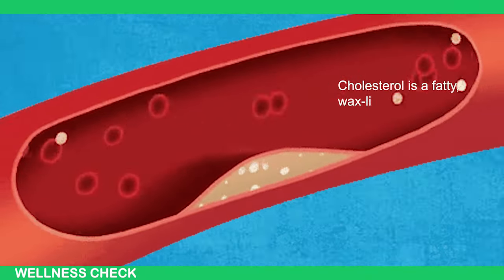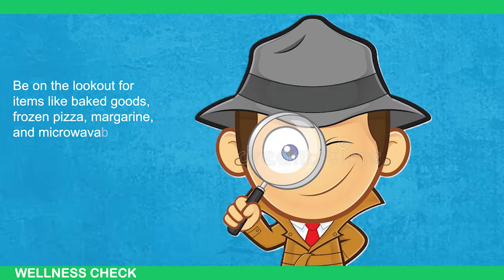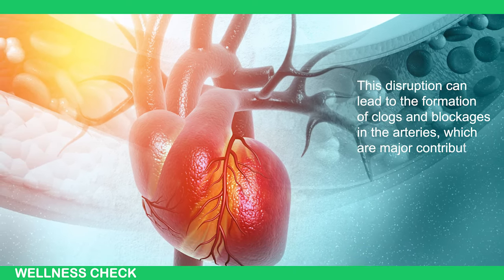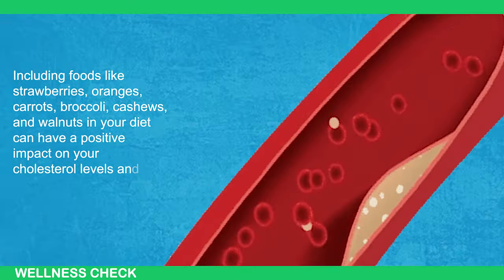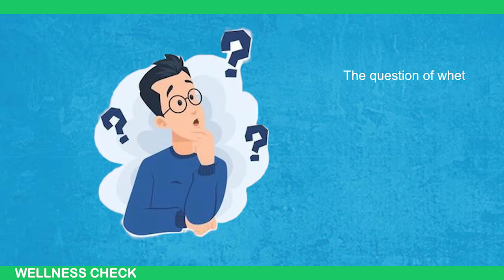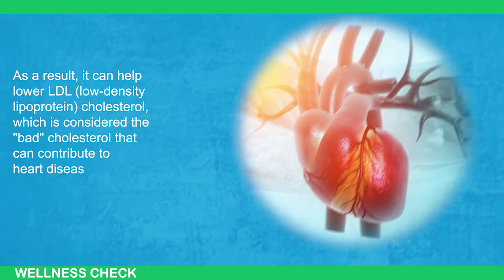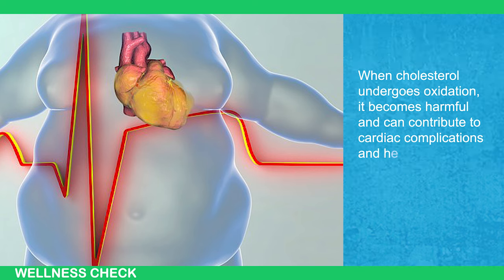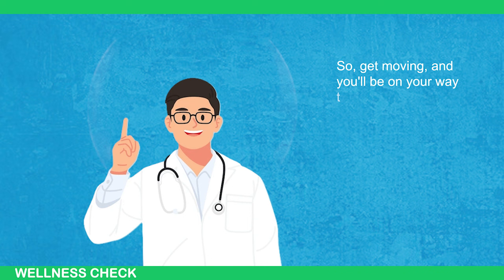Discover the Fastest Way to Lower Bad Cholesterol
Looking to lower your cholesterol naturally without relying on medication? In this video, we’ll show you effective, quick, and simple lifestyle changes that can help reduce your cholesterol levels. From dietary tips to daily habits, these strategies are easy to implement and can have a huge impact on your overall health.

What You’ll Learn:

Foods that lower cholesterol
Simple exercises to improve heart health
Lifestyle changes for long-term cholesterol management
Natural ways to maintain a healthy balance
Start your journey to better heart health today! Watch the video to discover how you can take control of your cholesterol naturally.